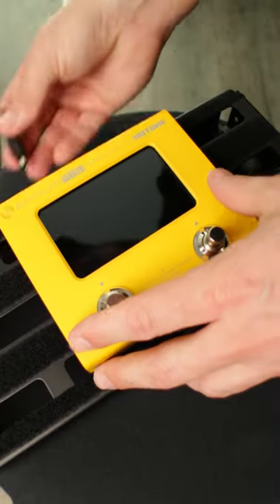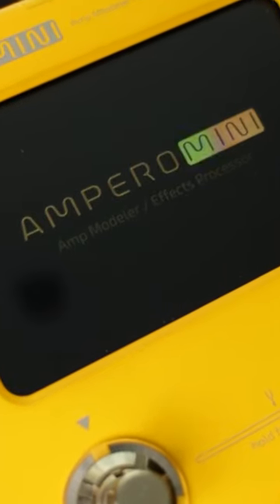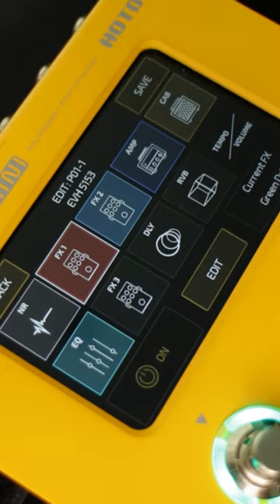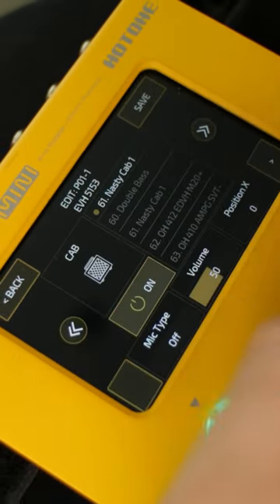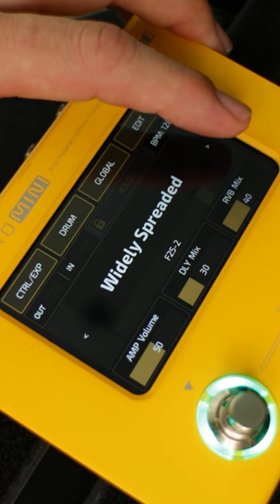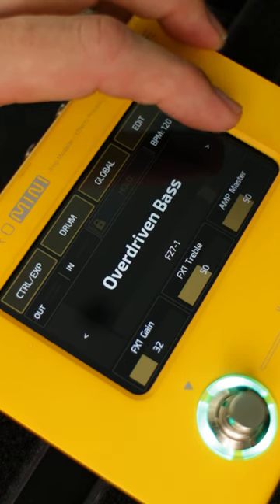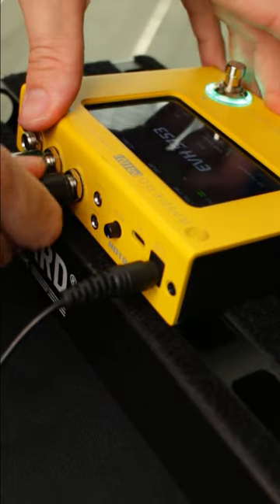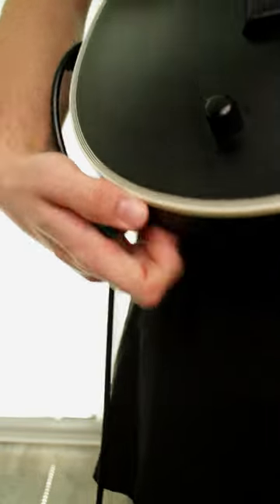Worlds Most Powerful, Budget Friendly, Compact Amp Modeler? - Hotone - Ampero Mini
Check Out The Super Tiny… BUT HUGE SOUNDING…

“Ampero Mini” from @HotoneAudio